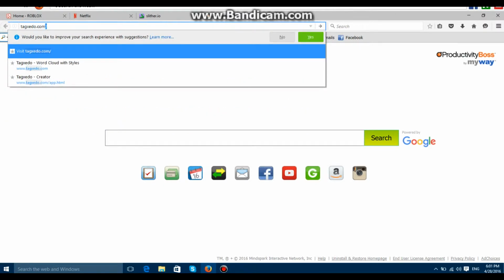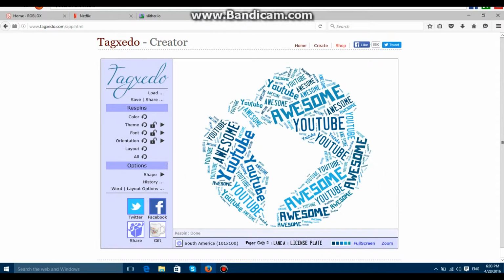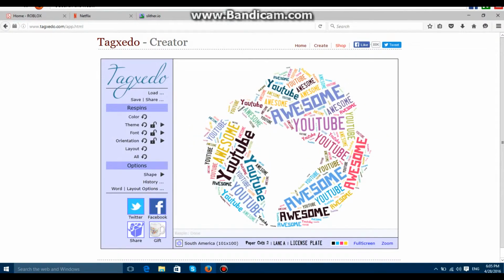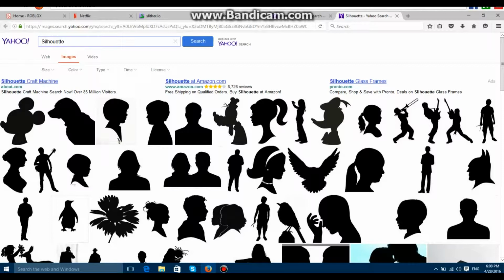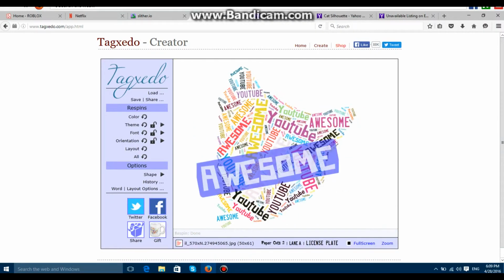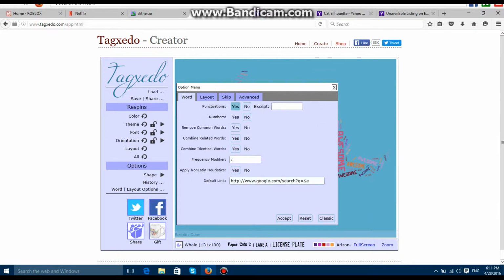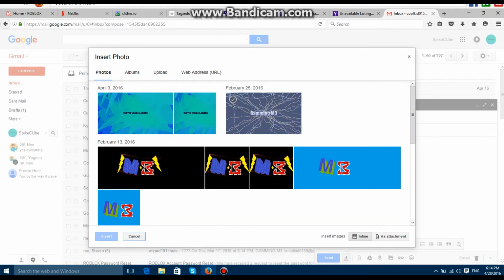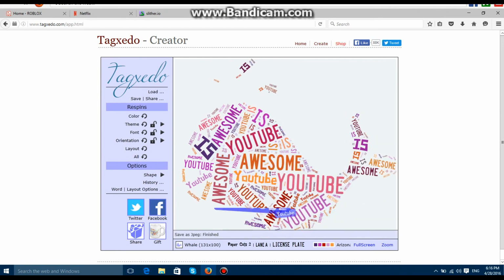How To Use Tagxedo (Detailed and with EXAMPLES)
Words INSIDE PICTURE